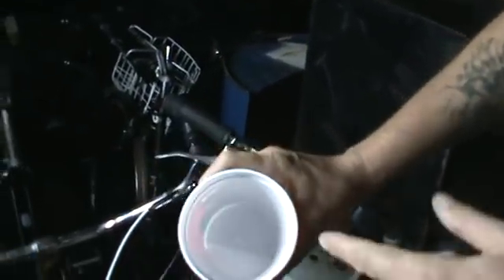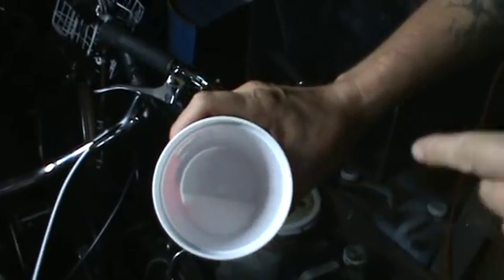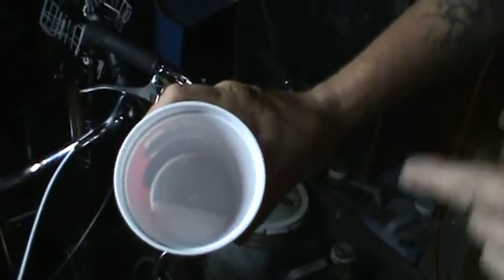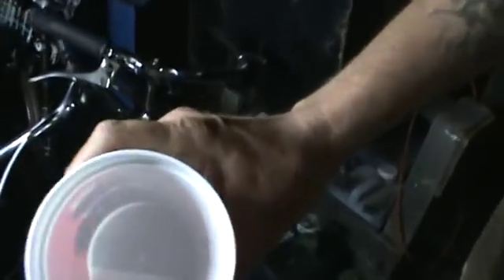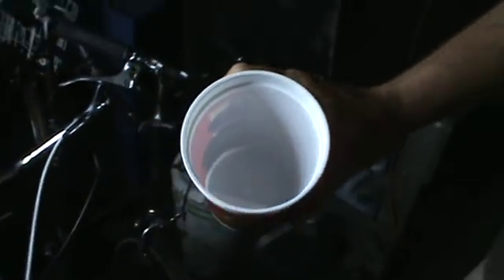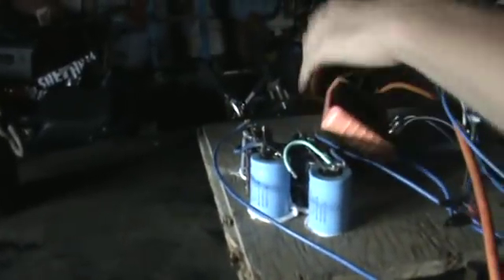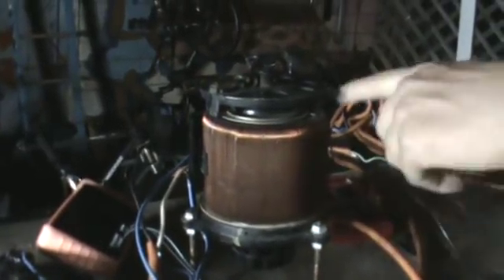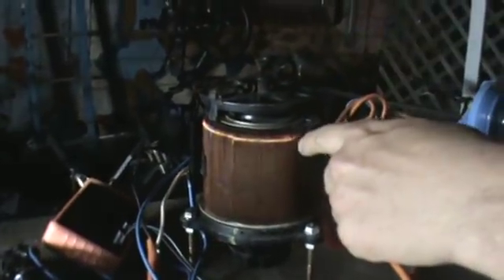9/05/09 Hydrogen Plasma Electrolysis - pt.2 - How it works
part A goes in slot B and then get me a beer!